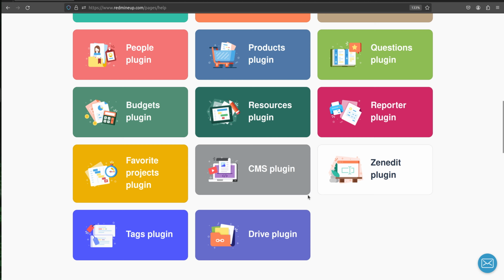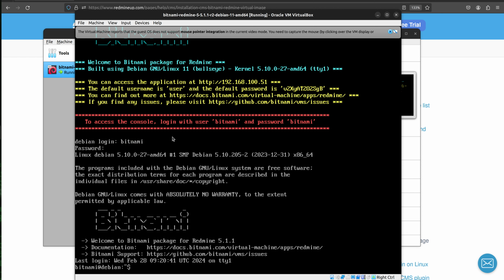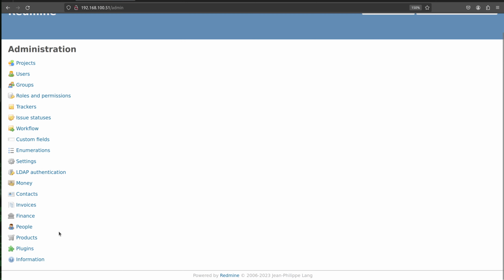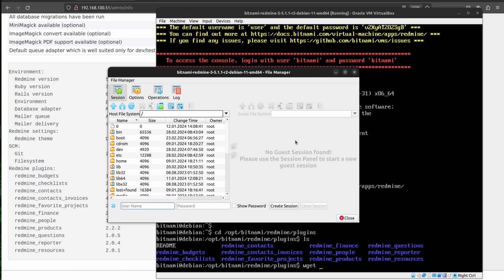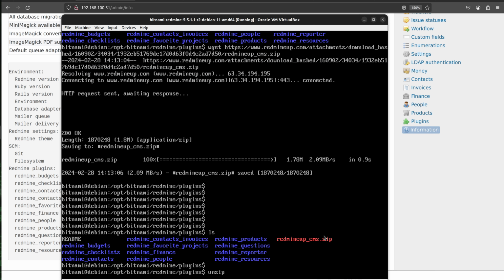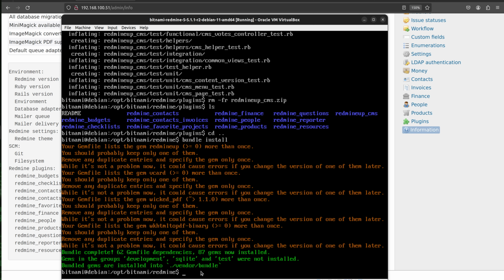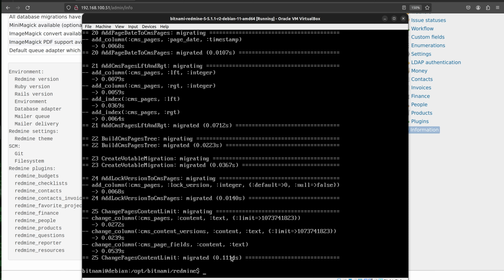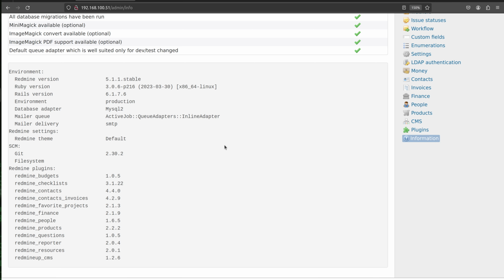Installation of the CMS plugin on Bitnami Redmine 5.1.1 stable on VirtualBox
This video tutorial will show you how to install the RedmineUP CMS plugin on Bitnami Redmine 5.1.1 stable on VirtualBox.